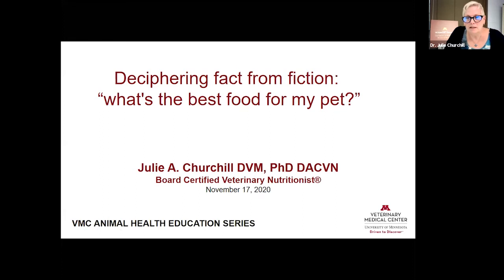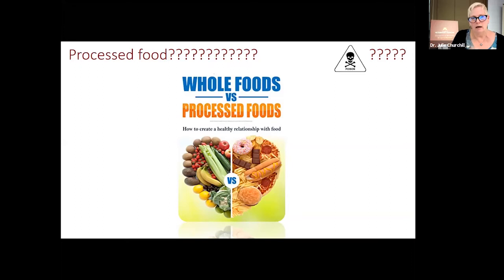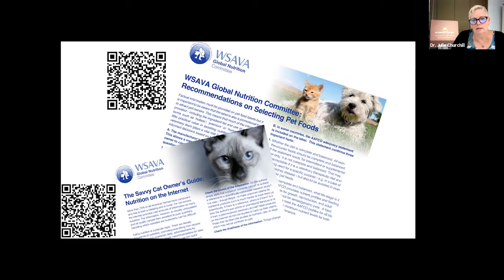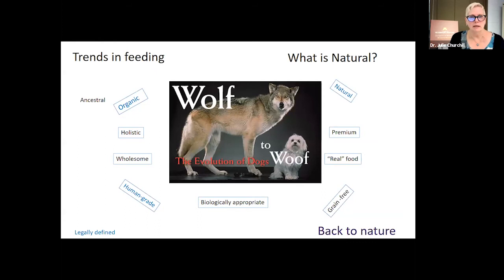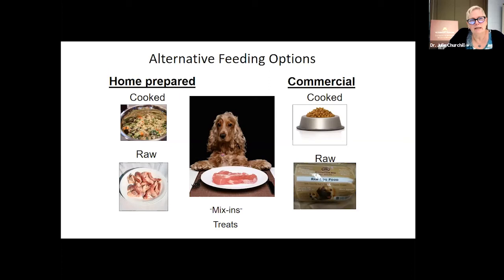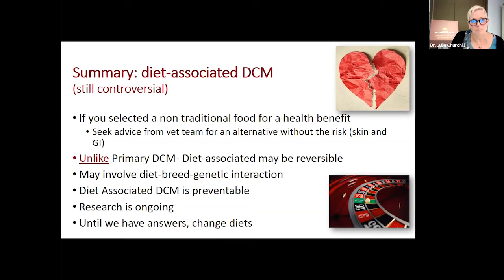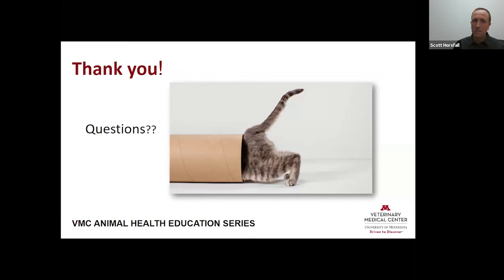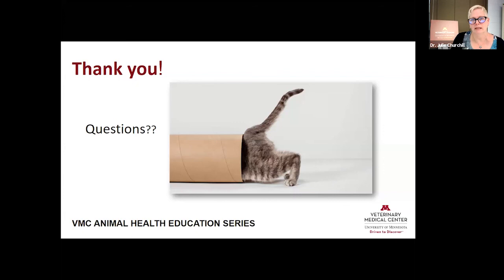Deciphering fact from fiction: what's the best food for my pet? presented by Dr. Julie Churchill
Dr. Julie Churchill, Professor in the Department of Veterinary Clinical Sciences at the University of Minnesota College of Veterinary Medicine, leads a presentation that answers common questions and clarify misconceptions about foods, ingredients, and common concerns when selecting a pet food. Dr. Churchill is a clinician in the VMC’s Nutrition service. Her clinical interests include weight loss management and obesity prevention; critical care nutrition; nutritional needs of geriatric pets; and the role of nutrition in integrative medicine.